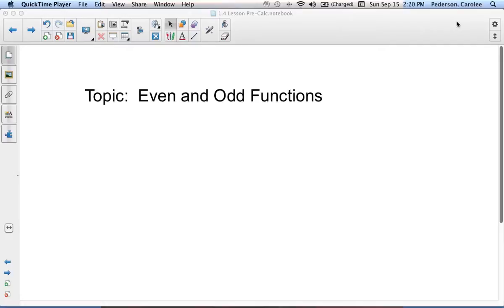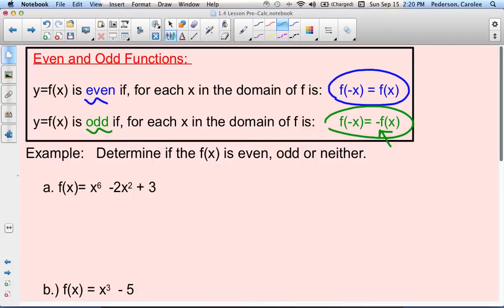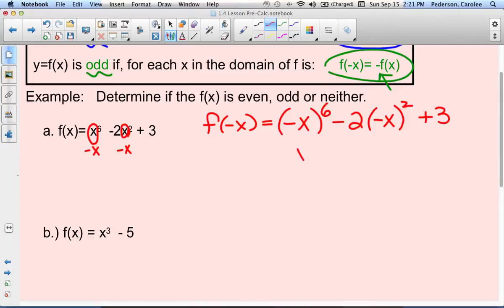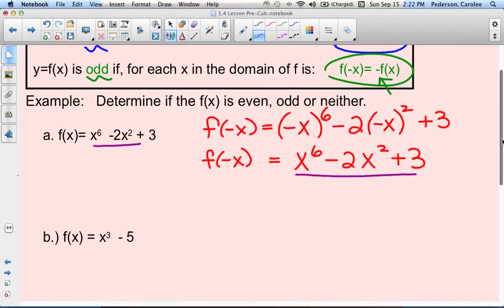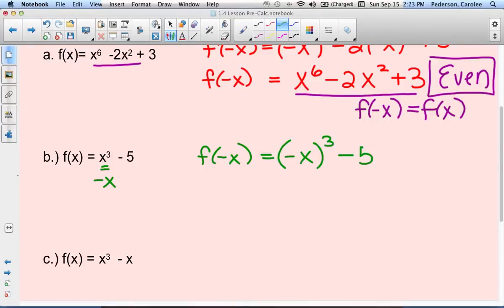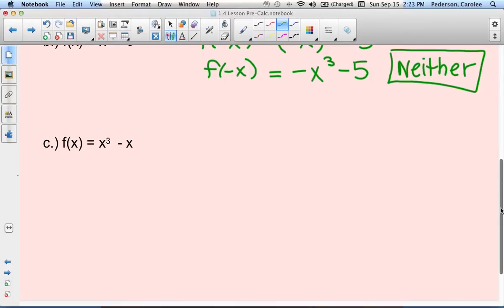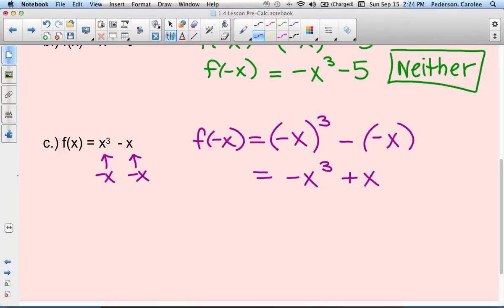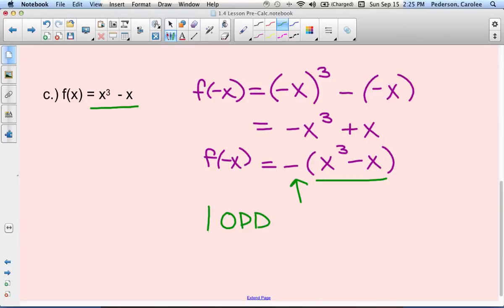Even and Odd fx)